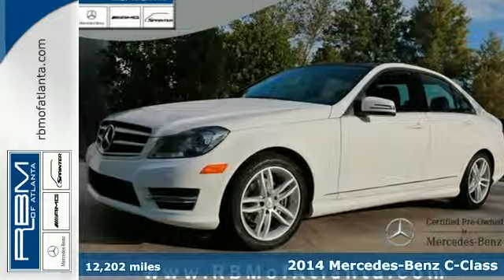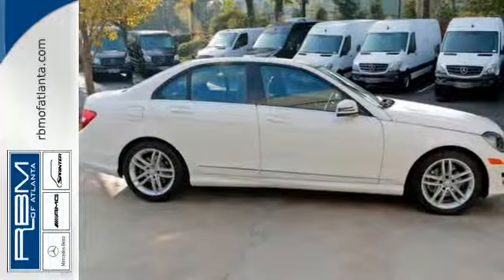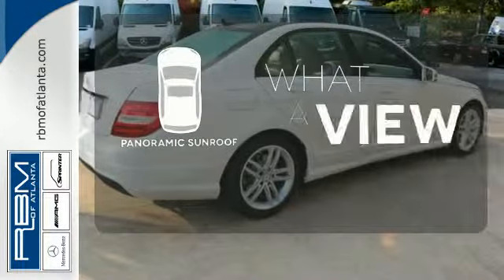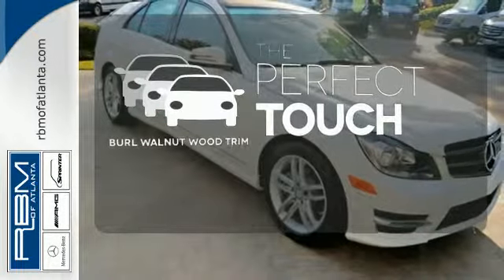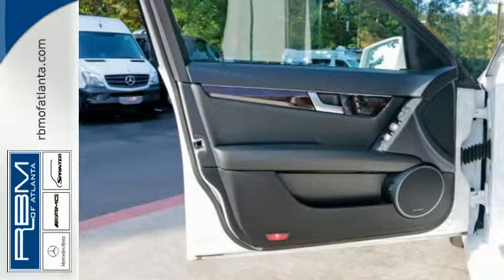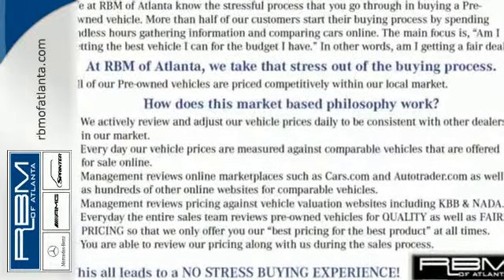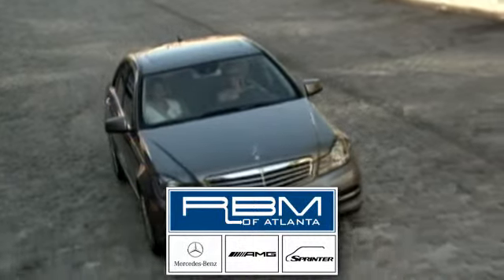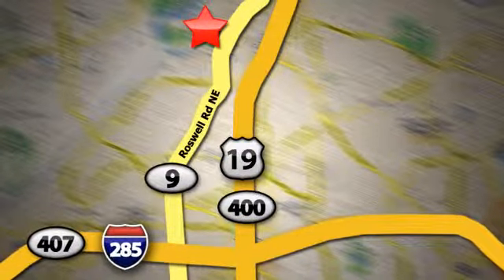2014 Mercedes-Benz C-Class Atlanta GA Marietta, GA L4993P - SOLD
Year: 2014
Make: Mercedes-Benz
Model: C-Class
Trim: C250
Engine: 4 Cyl. 1.8 L
Transmission: Automatic
Color: Polar White
Interior: Black
Mileage: 12202
Stock #: L4993P
VIN: WDDGF4HB2EG239564
UNLIMITED MILEAGE WARRANTY. STRAIGHT FROM RBM OF ATLANTA'S LOANER FLEET. CERTIFIED AND WELL MAINTAINED...YOU NEED TO COME AND CHECK THIS OUT. OPTIONS INCLUDE BECKER MAP PILOT PRE-WIRING, P01 PREMIUM PACKAGE WITH IPOD/MP3 MEDIA INTERFACE, HEATED FRONT SEATS, SIRIUSXM SATELLITE RADIO, harman/kardon SOUND SYSTEM, POWER DRIVER SEAT AND STEERING COLUMN WITH MEMORY, 4-WAY LUMBAR SUPPORT, SPORT SEDAN PACKAGE WITH SPORT BODYSTYLING, RADIATOR GRILL WITH CENTRAL STAR, SPORT SUSPENSION, AVANT GARDE PACKAGE, AUTODIMMING MIRRORS, SPLIT FOLDING REAR SEATS, PANORAMA SUNROOF, WHEEL LOCKING BOLTS, 17 5-TWIN SPOKE WHEELS AND BURL WALNUT WOOD TRIM.

Address:
7640 Roswell Rd